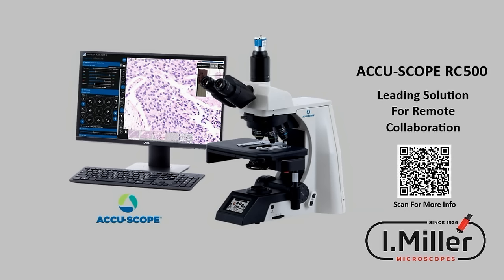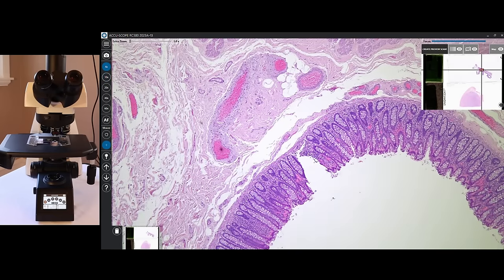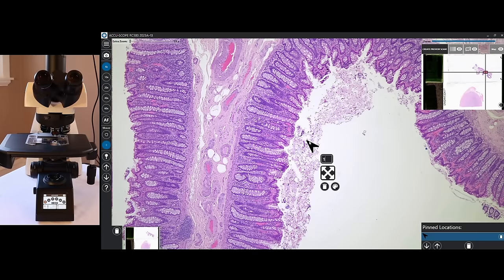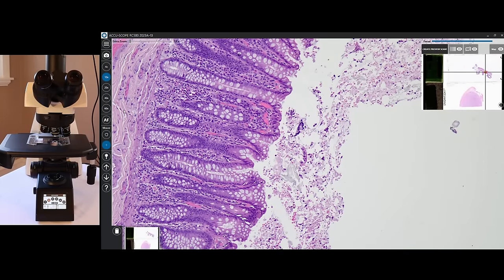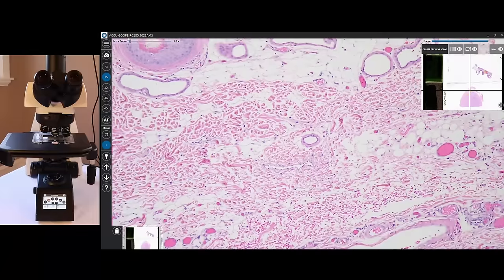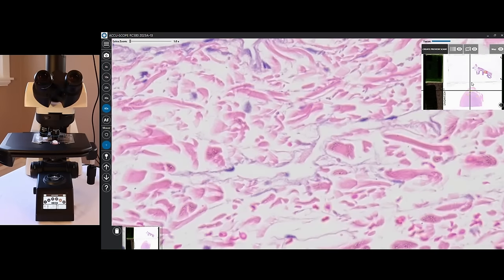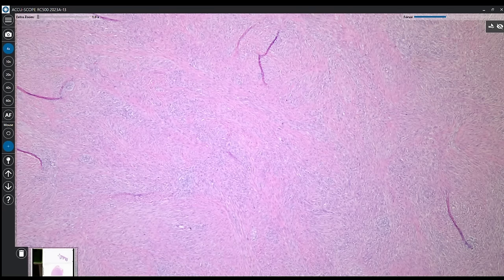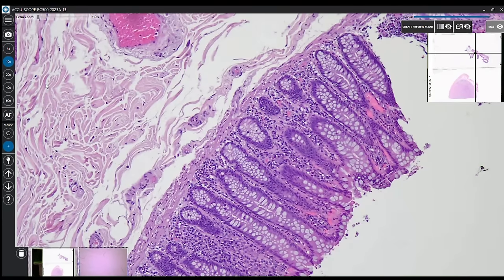ACCU-SCOPE RC500 From I. Miller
The ACCU-SCOPE RC500 remote collaboration system enables seamless automation and telepathology utilization, whether the user is sitting at the microscope or located remotely. Full motorization of the stage, nosepiece, and focus enables tremendous ﬂexibility for viewing specimens from ROSE, FNA, and other procedures from off-site.